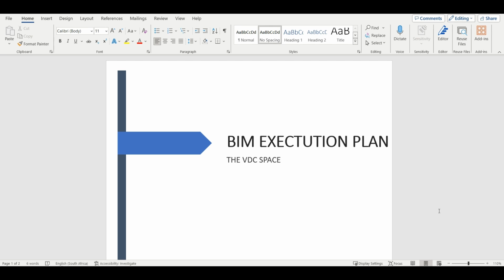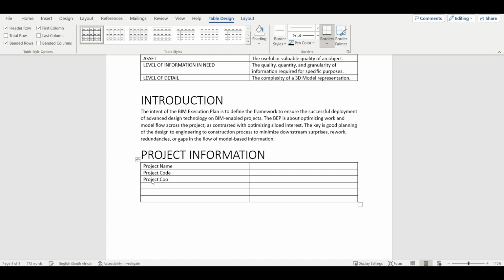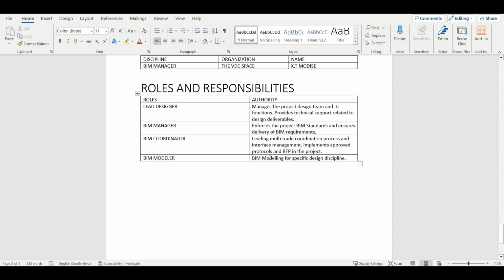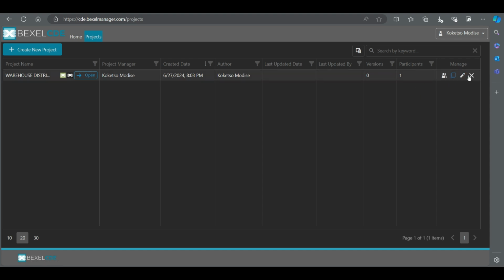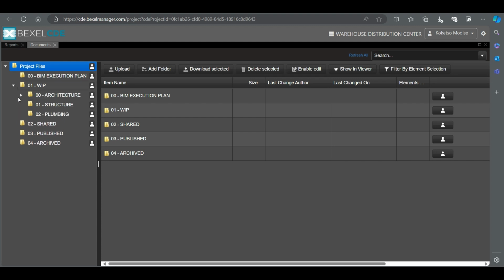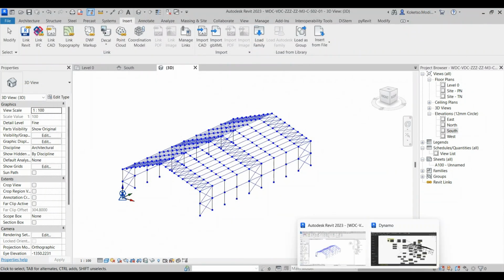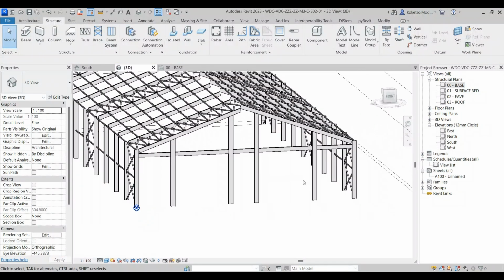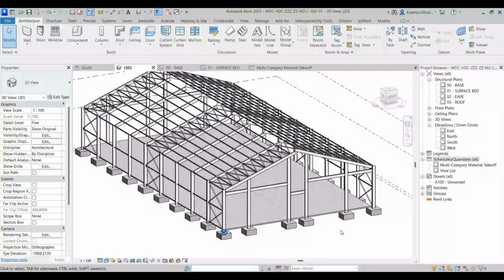FULL BIM PROJECT PART-01: WAREHOUSE DISTRIBUTION CENTER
Tune in into this exciting tutorial where I demonstrate a partially full BIM Project. In this project, I cover how to draft a simple BIM Execution Plan, set up a project in the Common Data Environment, establish a Shared Point Reference, generate a dynamo script for faster workflow, model in Revit, apply Classification (Uniclass), generate Schedules, and Export a BIM Model to IFC.